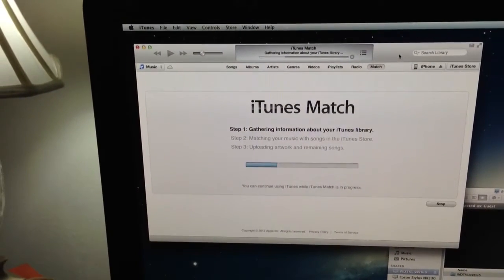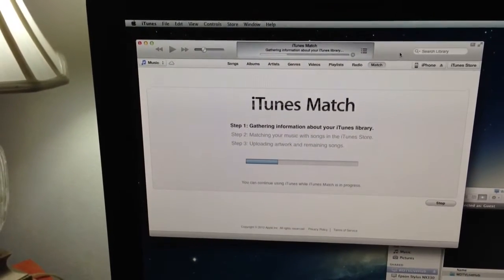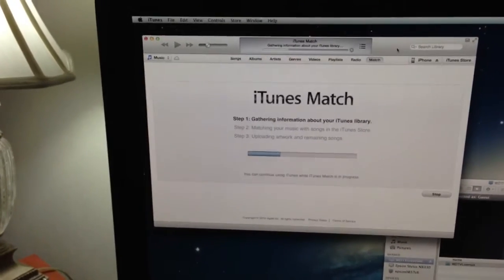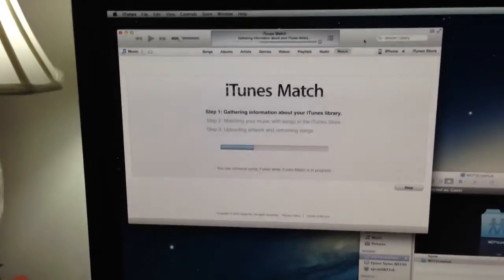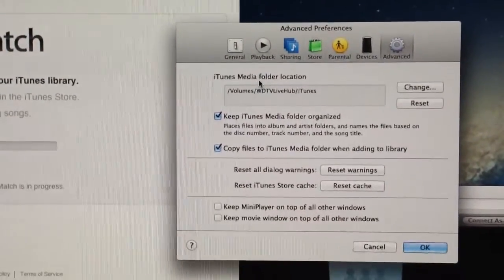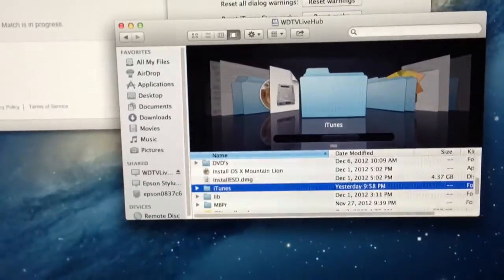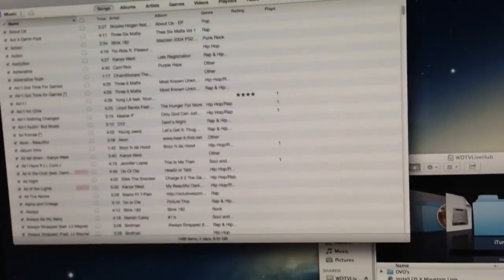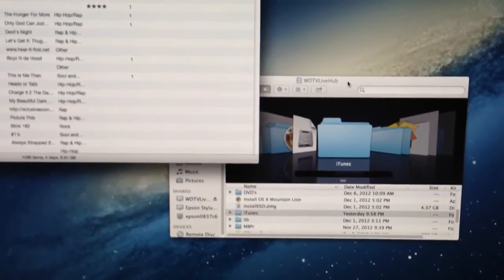iTunes Match with iCloud - Review - Part 1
This is a video of the new Apple iTunes Match available through iTunes as a subscription for $24.99/year. This is a new feature for Apple and iTunes and works seamlessly with iCloud to blend your entire music collection into iCloud by matching song titles of your music to those already in iTunes, thus, only needing to store the ones it could not match. The initial scan of your music and the upload may take some time depending on your Internet connection and size of your media collection. Apple indicates a 10 device limit and 25,000 song limit for that $24.99 per year. I would recommend the new iTunes Match and giver yourself the safety net of iCloud for your media.

Check Us Out Here:

* Xbox Live Gamertag
   FEL DTRMND